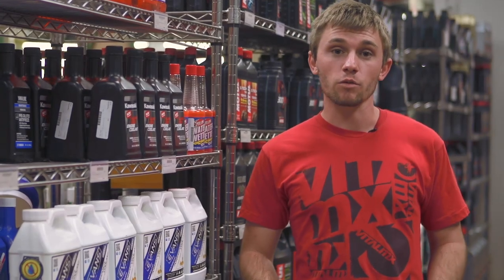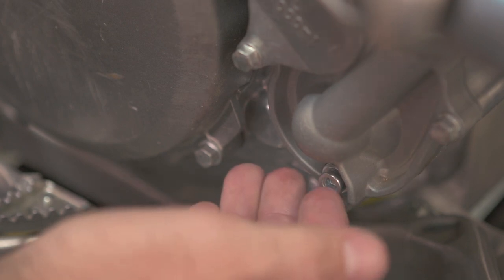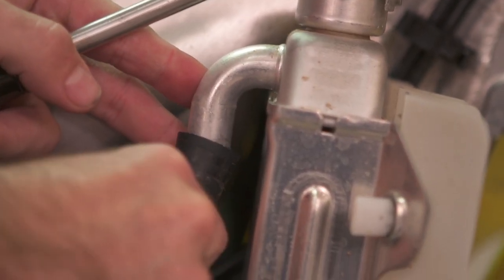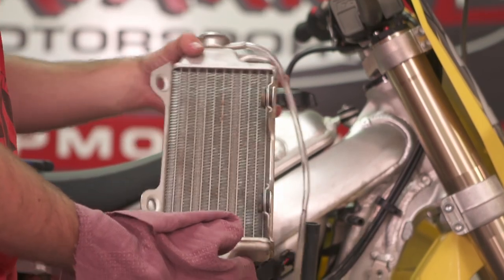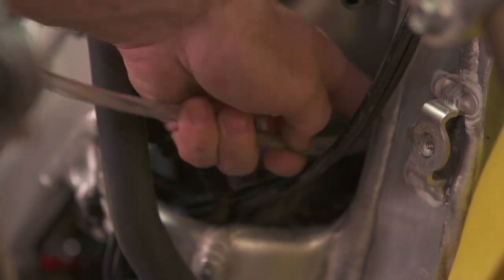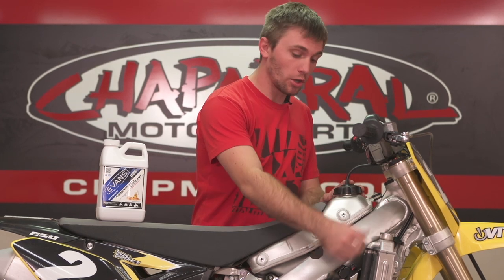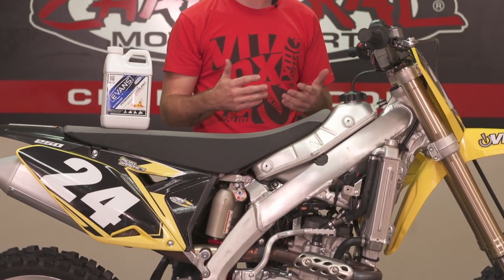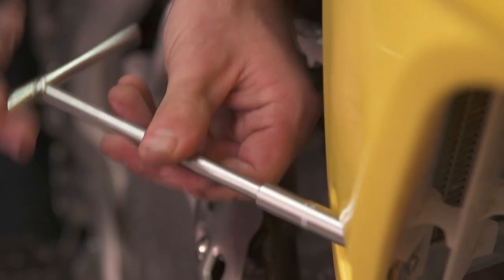Motorcycle Tech Tips: Replacing Radiators and Coolant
Damaging a radiator can be a common occurrence when your bike goes end-over-end, or just tips over in a corner.

If you need to get a replacement radiator, coolant, or other cooling related parts; check out

For any other motorcycle parts, accessories, or gear needs, you can find them

For the latest in Motocross news, race coverage, new products, and the most popular forum for Motocross on the net, check out